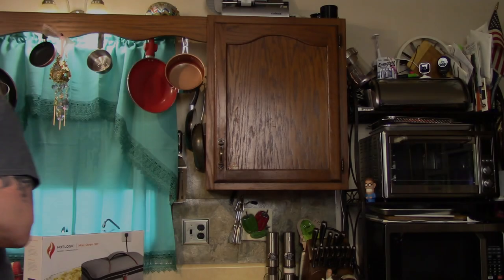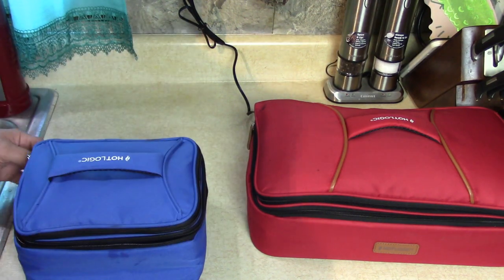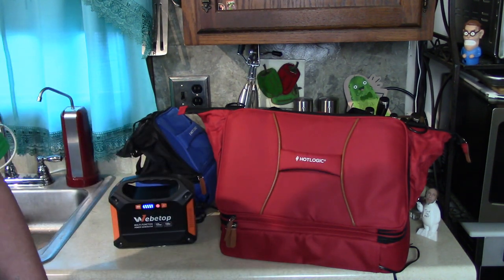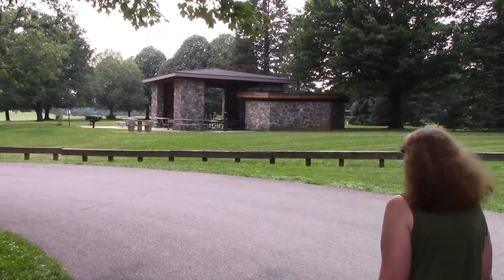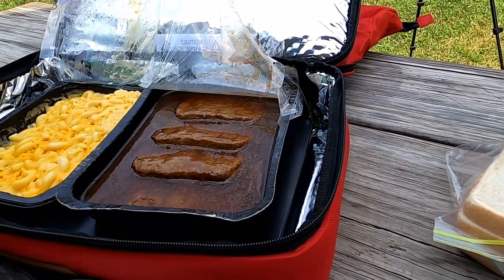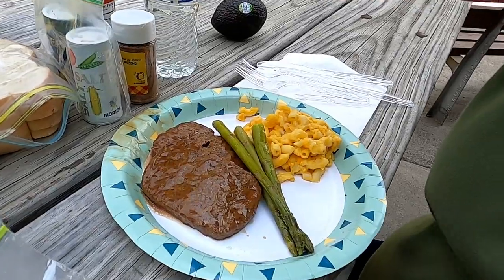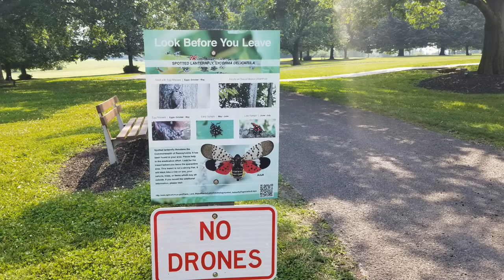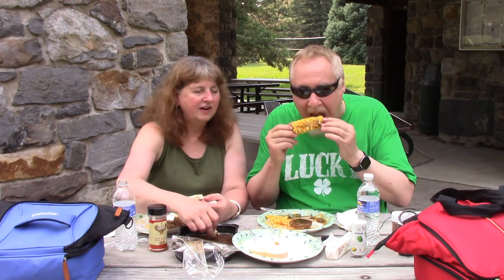A Hot Logic Mini + Max Oven XP Picnic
Eat with us at Louise Moore Park for our First Hot Logic Picnic.
Get yourself a HotLogic Mini or Max XP Personal Portable Oven.

Portable Power Pack